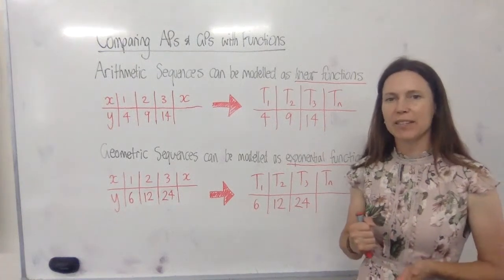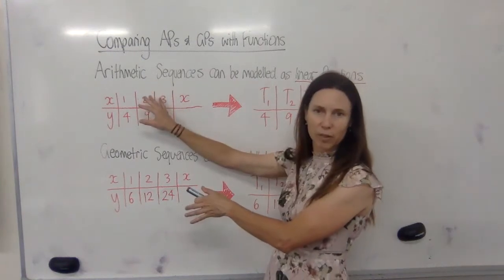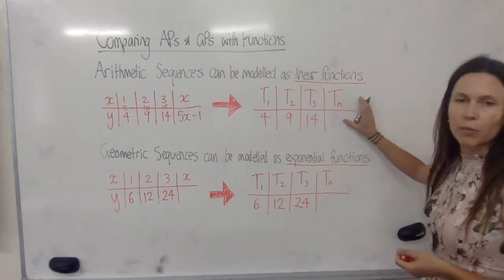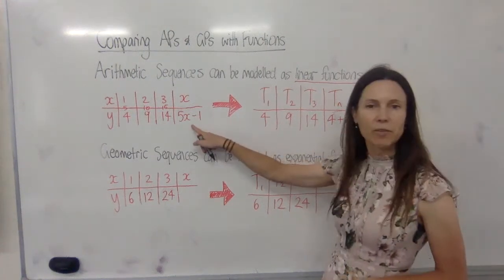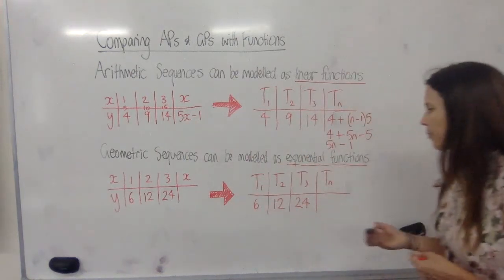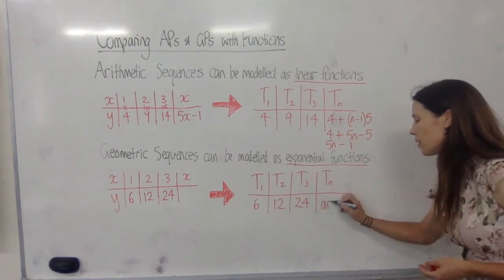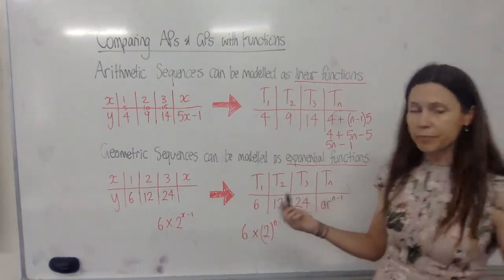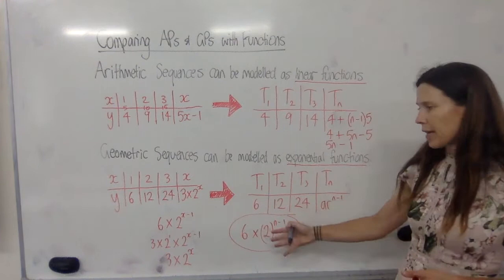Comparing APs and GPs with Functions